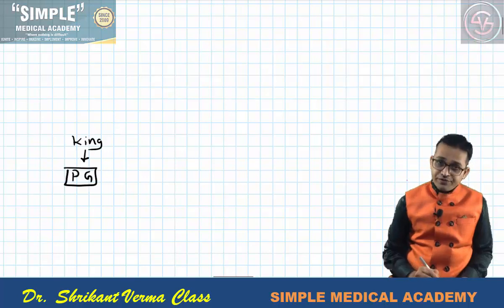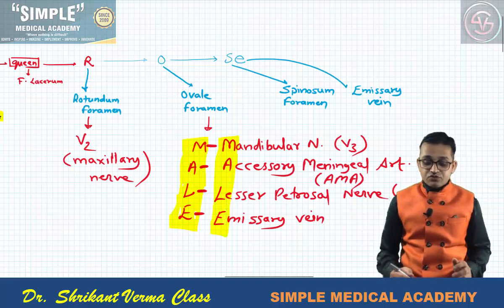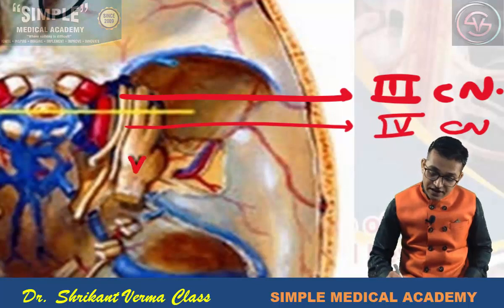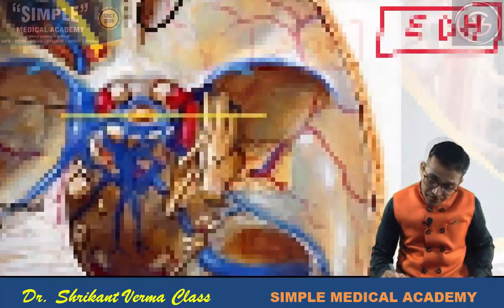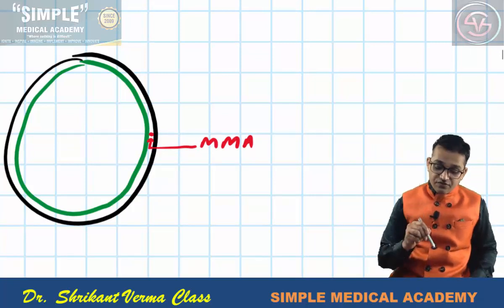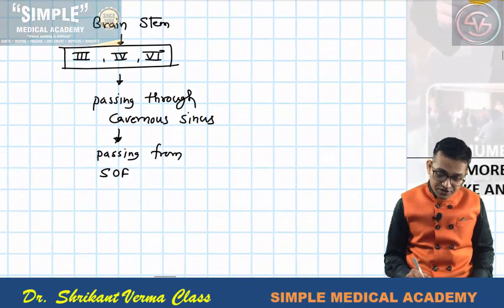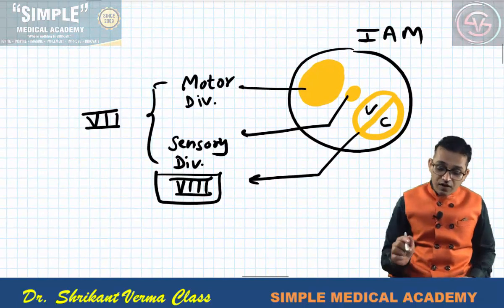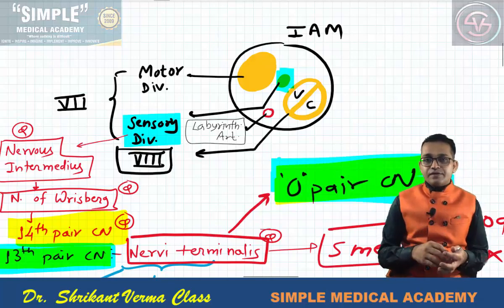ANATOMY Amma , Mamma , Paa & Aapa , (For Complete Videos download Dr. Shrikant Verma Classes)